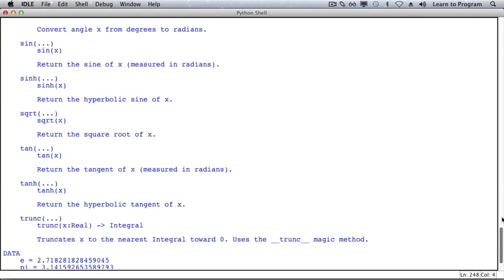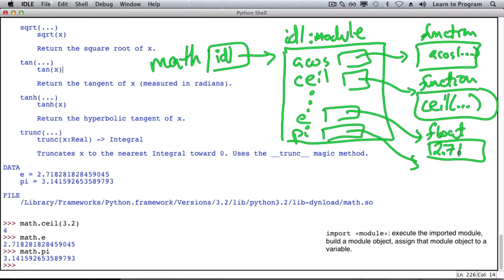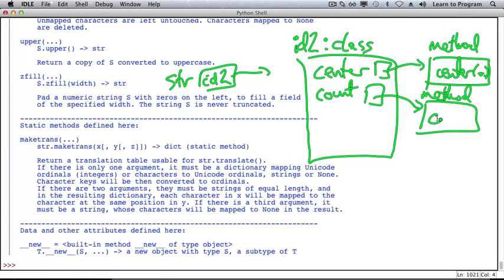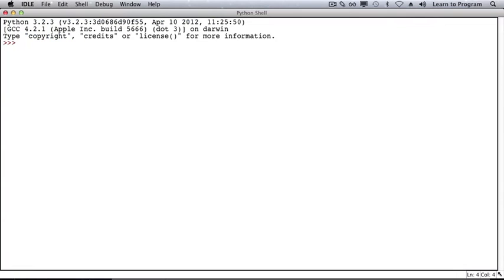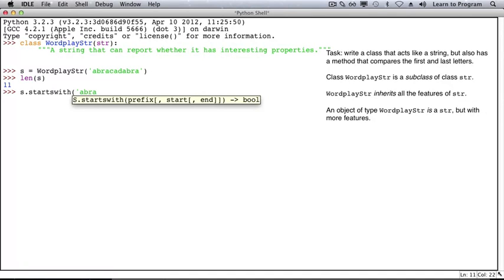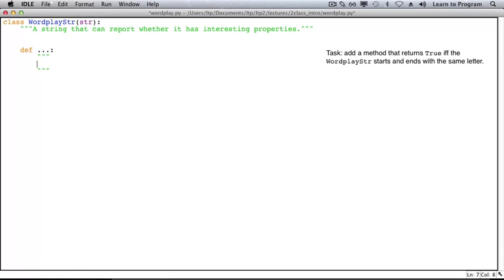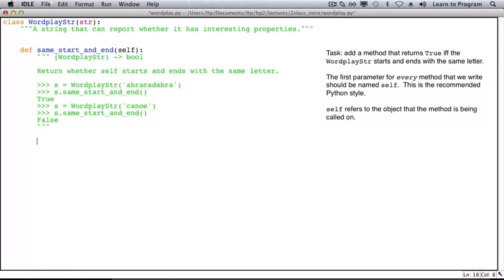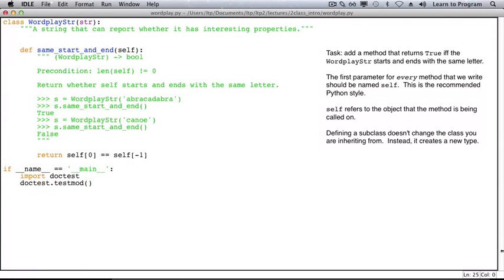Learn to Program Crafting Quality Code 1 2 Creating Your Own Types 618